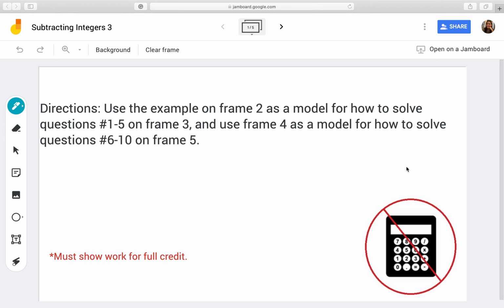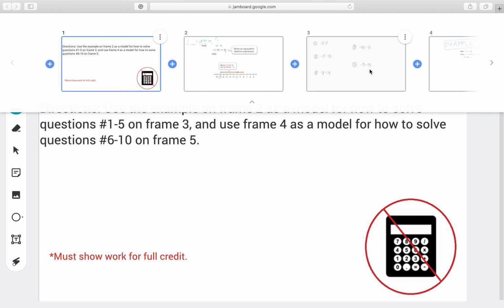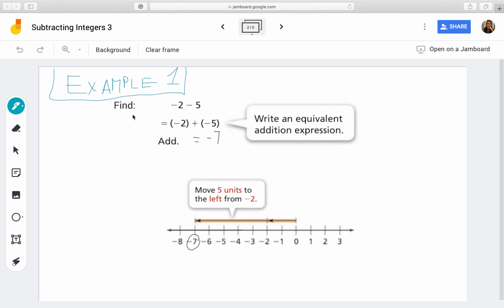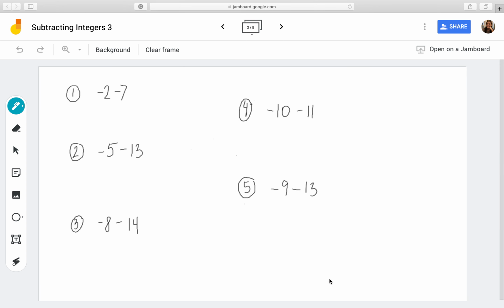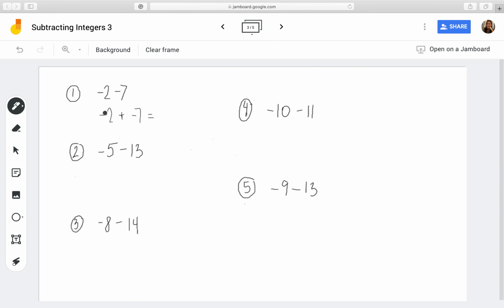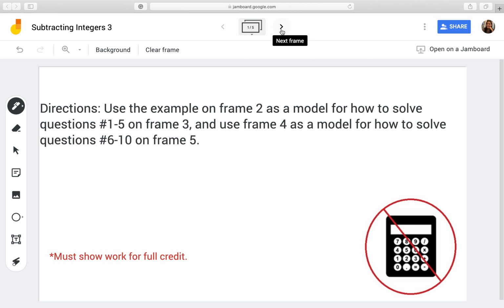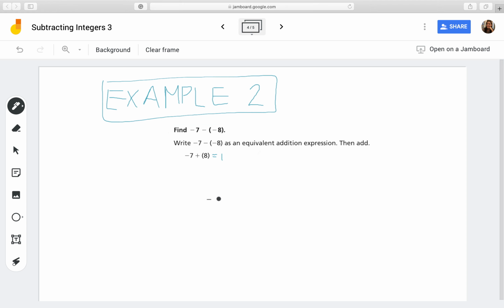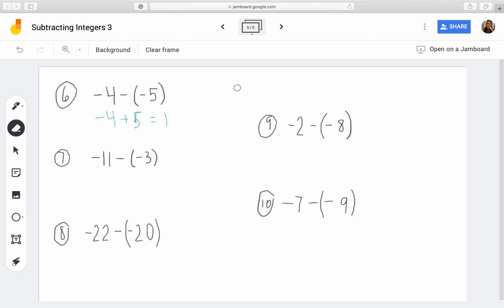Adding Integers 3